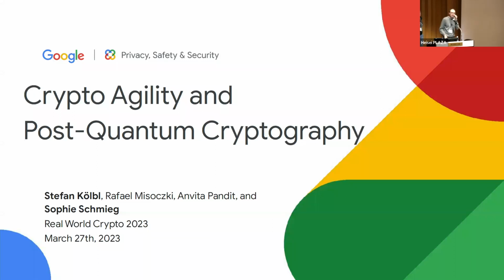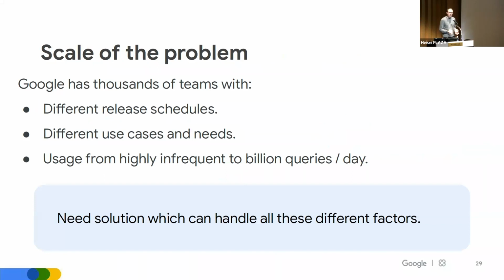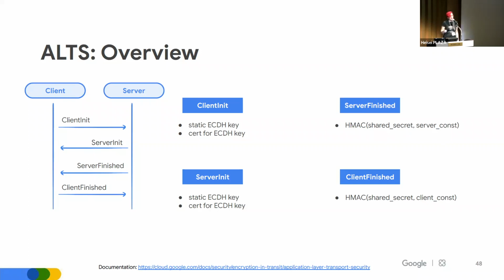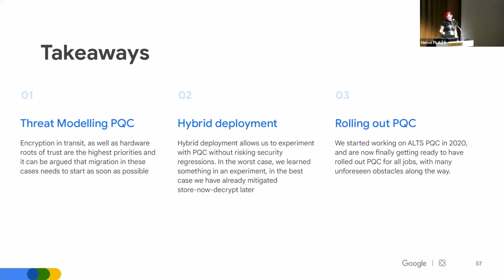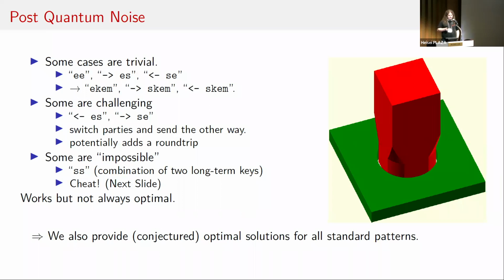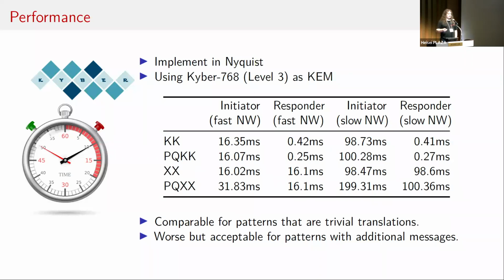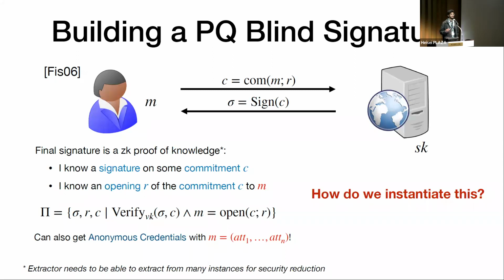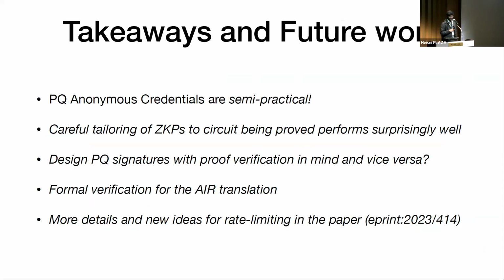Session on PQC Protocols and Agility